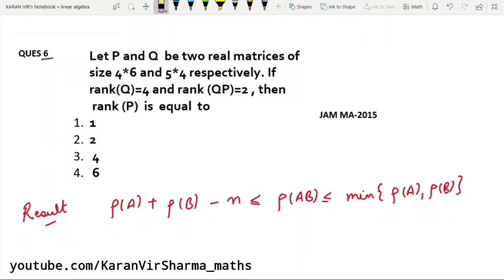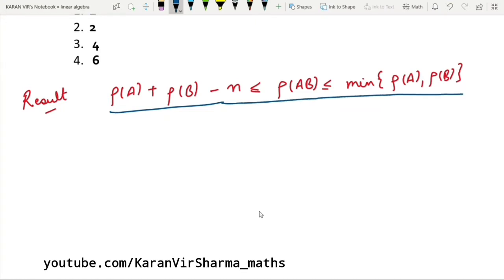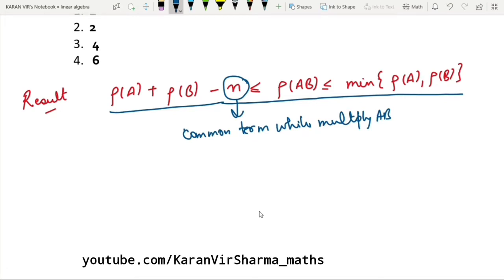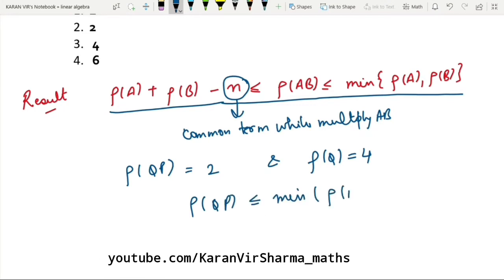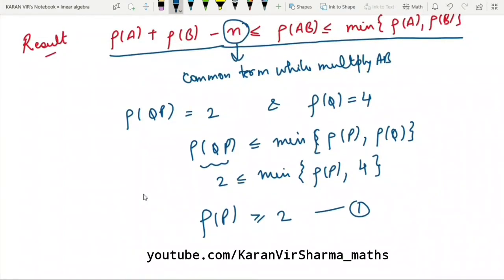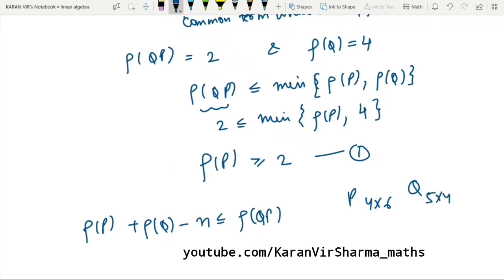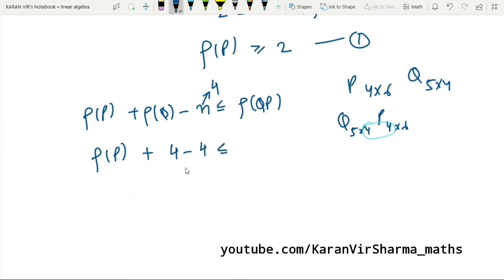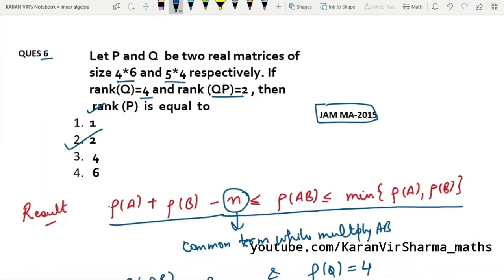CSIR UGC NET | MATHEMATICS | LINEAR ALGEBRA | JAM MA-2015